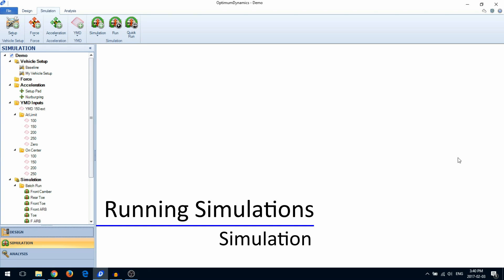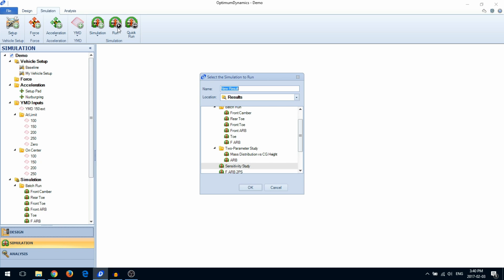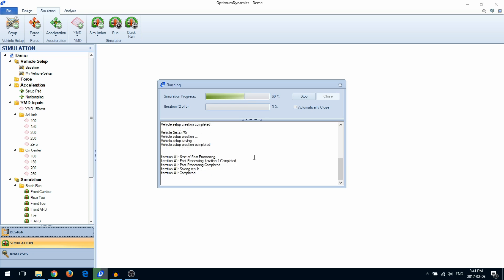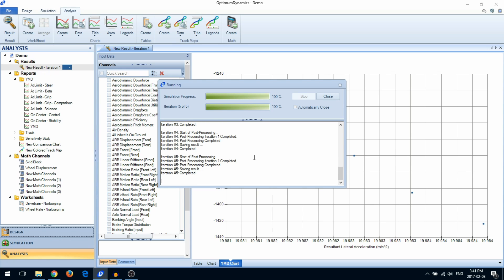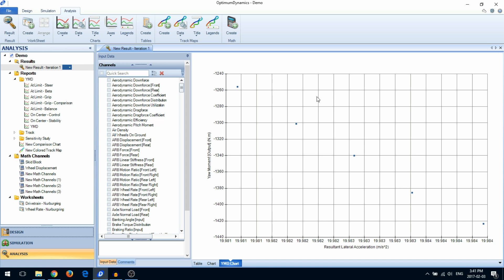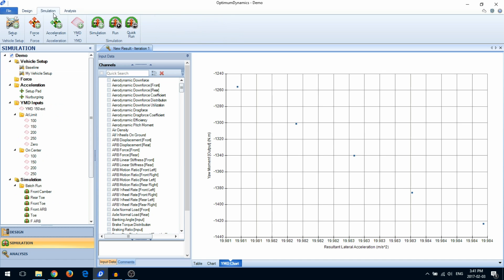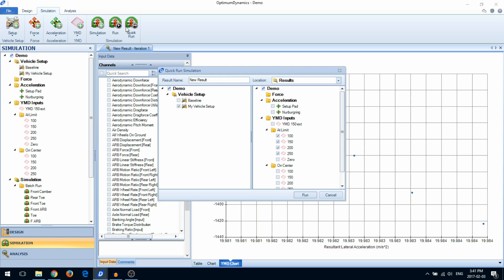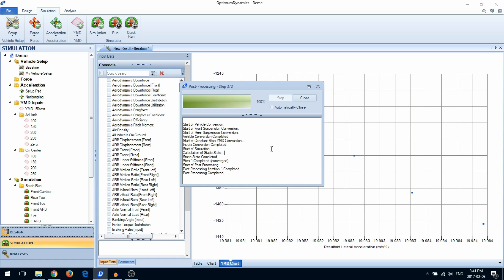OptimumDynamics Tutorials - Runing Simulations